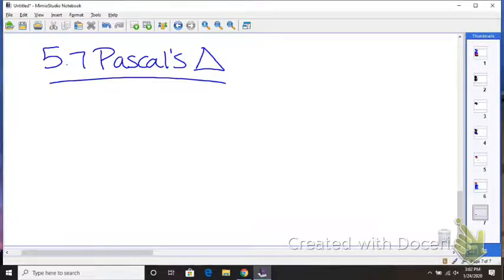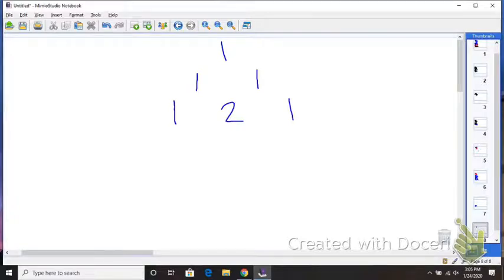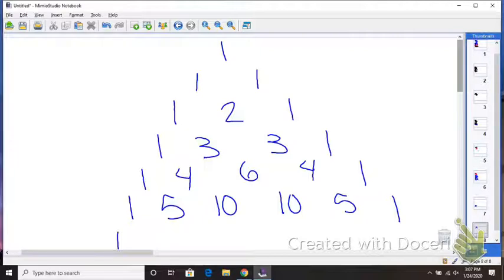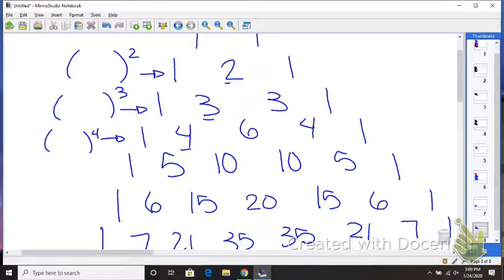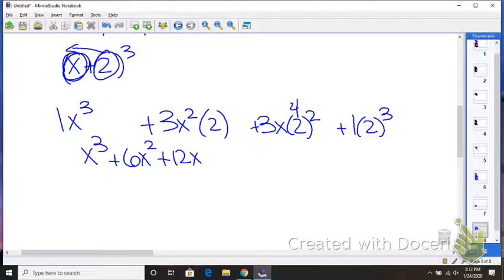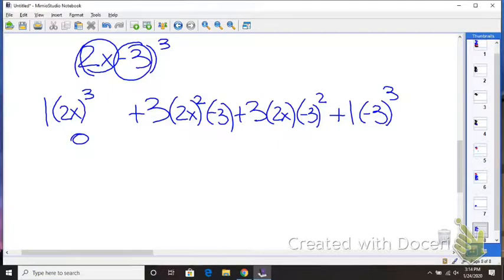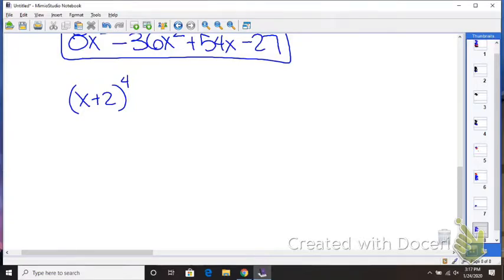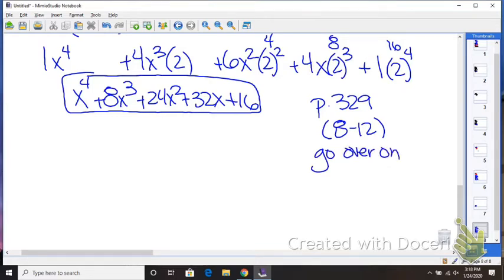5.7 pascals triangle